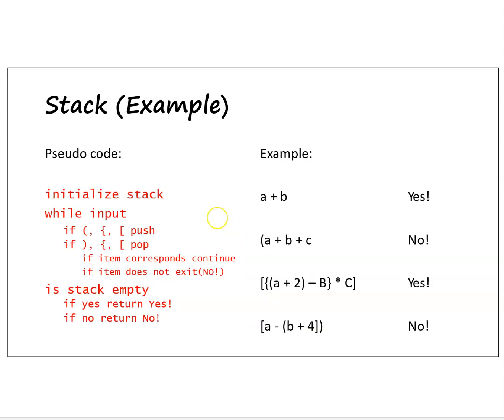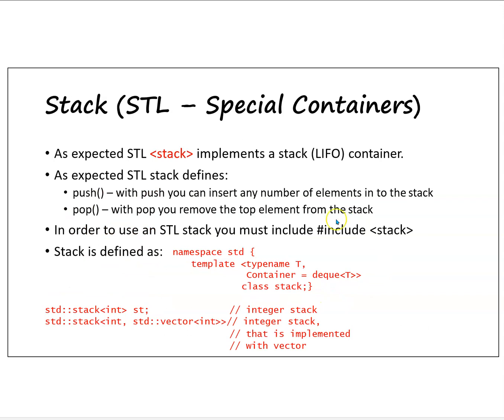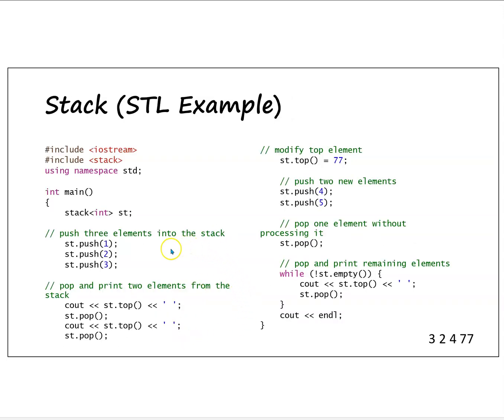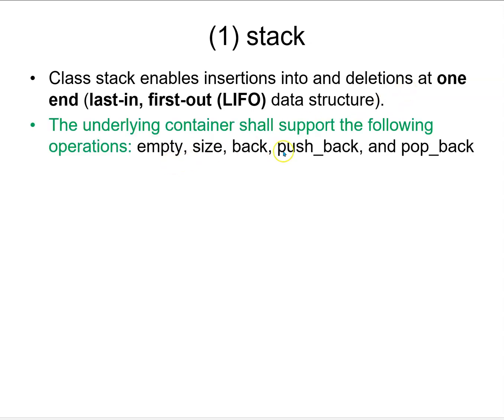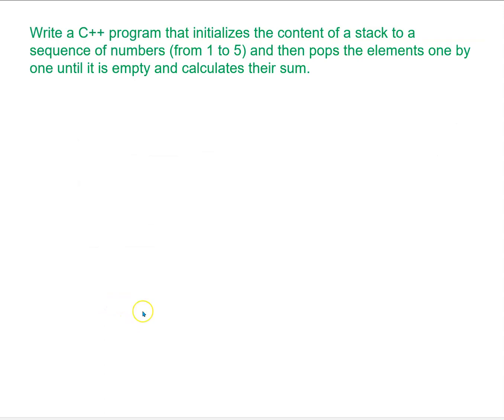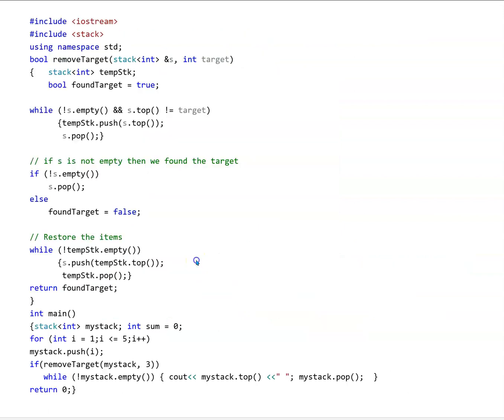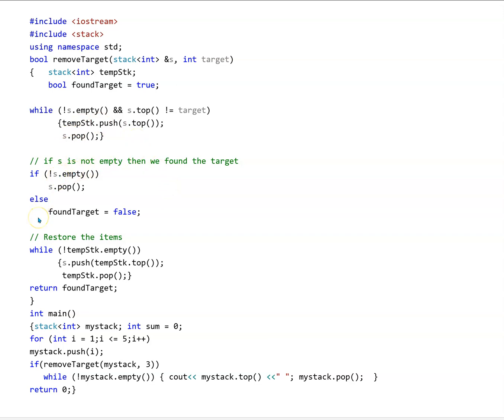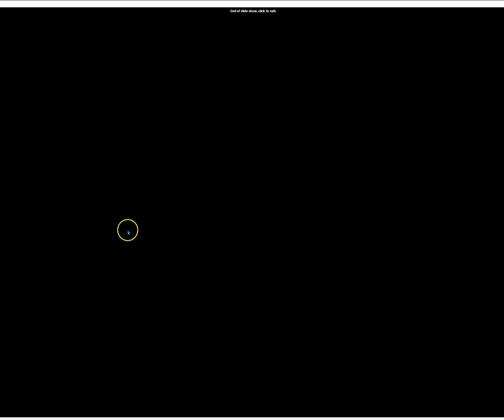Lecture 17 Stacks